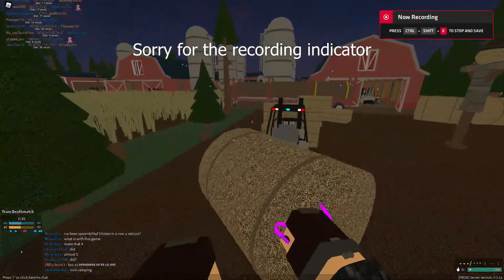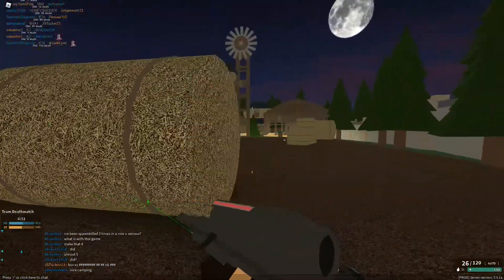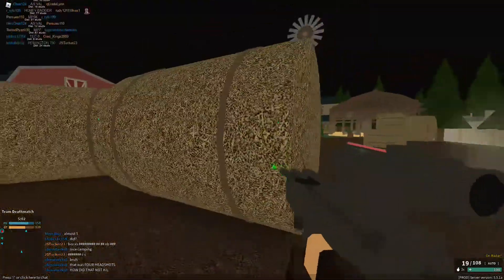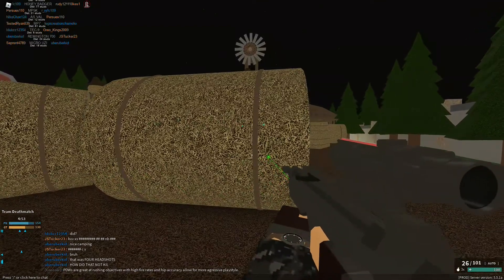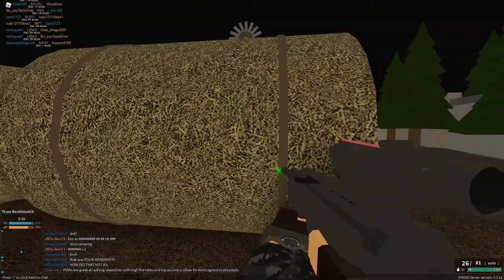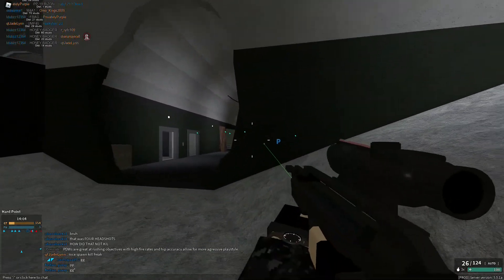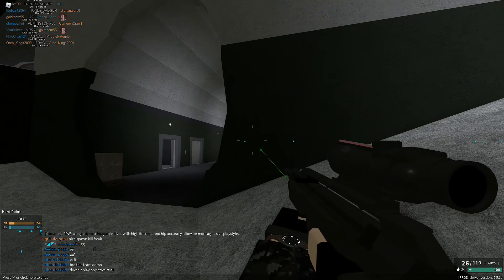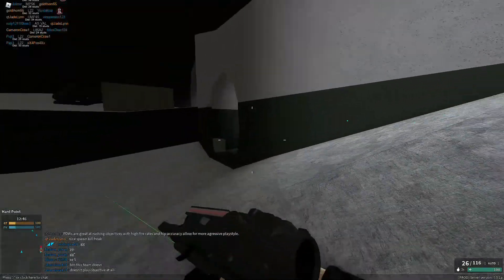How to Peek in Phantom Forces (THEY CAN'T SEE YOU) | ROBLOX Phantom Forces Guide/Tutorial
If you want to get better at Phantom Forces, you're gonna need to learn to peek. This is especially useful for snipers. I will teach you how to do four peeks, along with their uses and benefits. Enjoy!

PC Specs:
CPU: Ryzen 7 2700x
GPU: RX 5600XT
RAM: G.SKILL AEGIS F4-3200C16D-16GIS
Motherboard: GIGABYTE B450M DS3H
PSU: Photon 550W 80 PLUS Gold PSU

Peripherals and Accessories:
Keyboard: Cooler Master Masterkeys Pro S RGB
Mouse: Logitech G502 HERO
Monitor: MSI MAG24C

Hey there! I make gaming content. I mainly play Rainbow Six Siege, Rocket League, ROBLOX, and Forza Horizon 4.